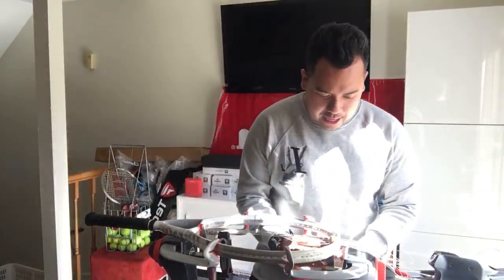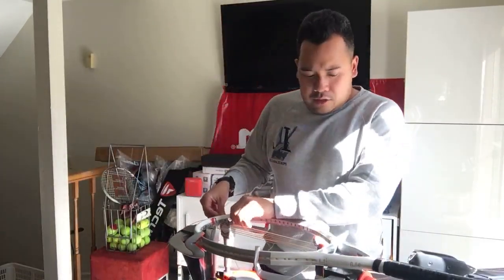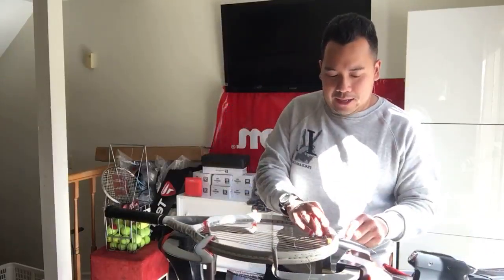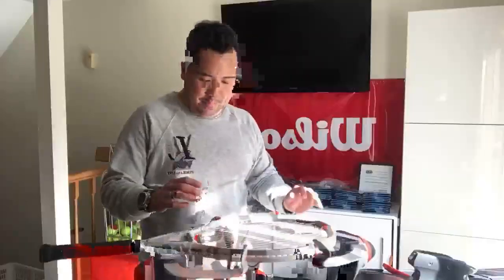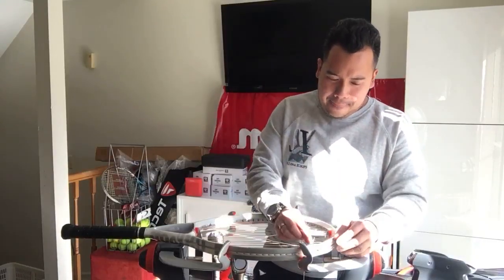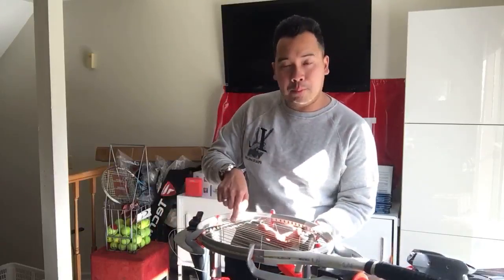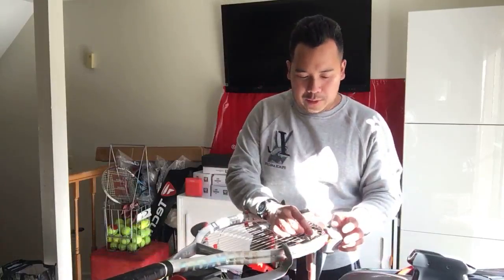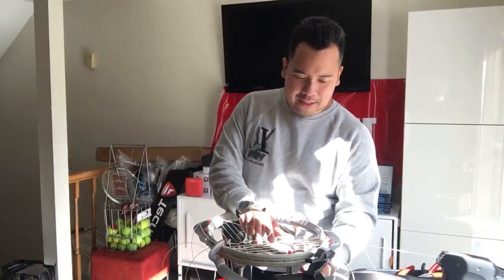How to use hybrid string setup to increase your value and ticket price!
Do you want to know how to turn a 20$ string job to a 40$+ string job???
Hybrid is  the best way to go! We will show you how it is done!